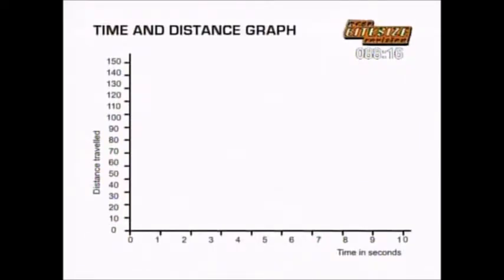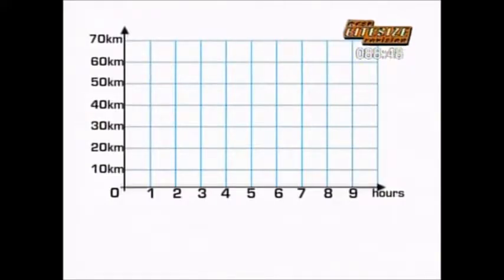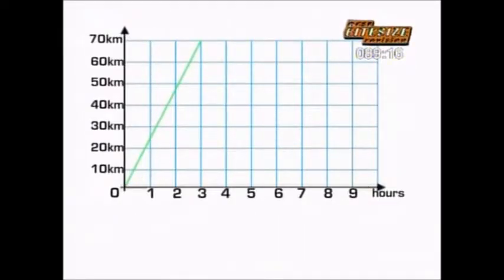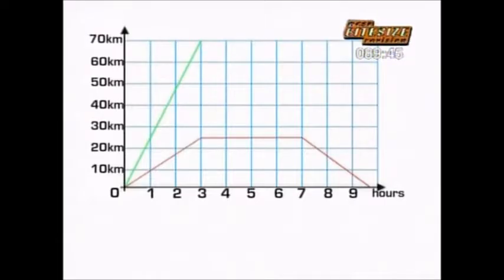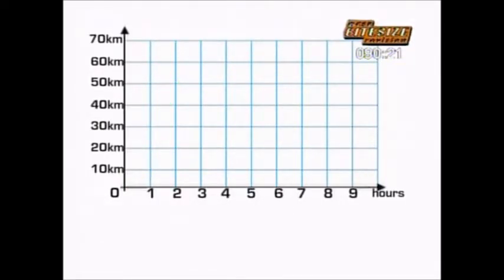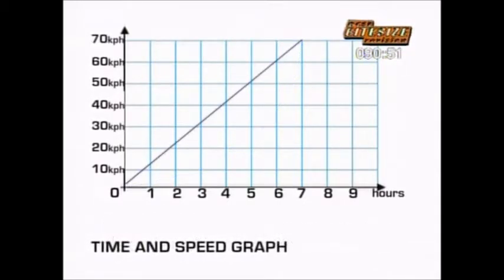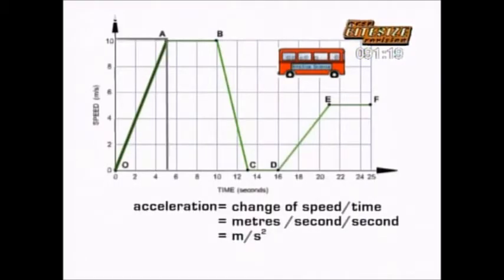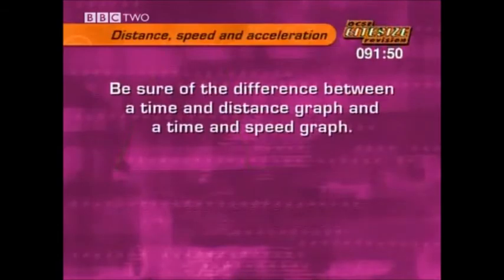18 Distance Velocity and Acceleration Bitesize